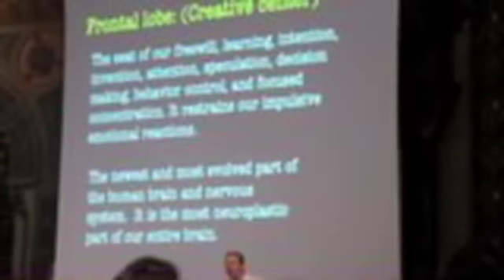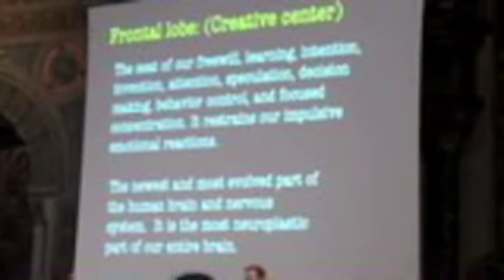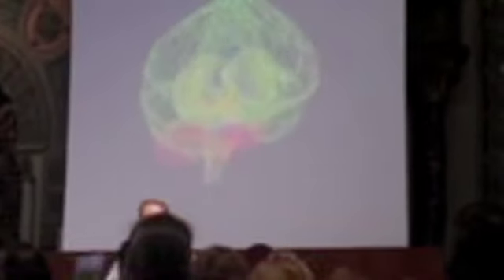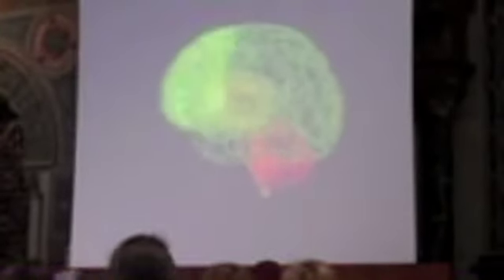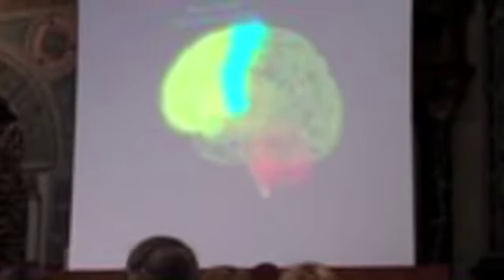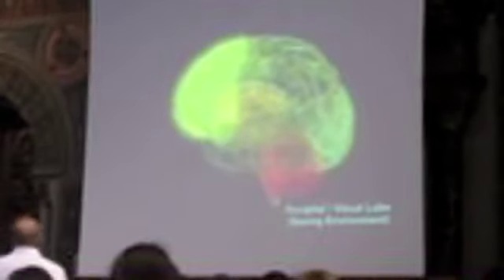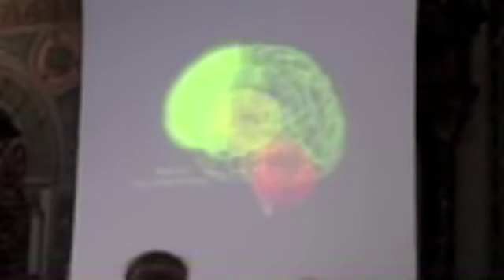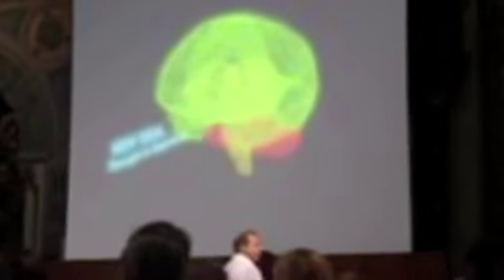What Does A Thought Look Like...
A Joe Dispenza talk I attended... "you generate more signals in your brain in one day
than all the cell on the planet put together"